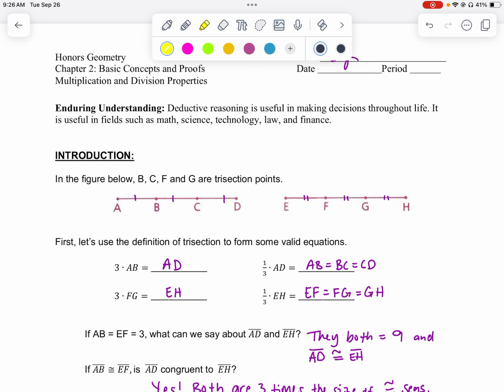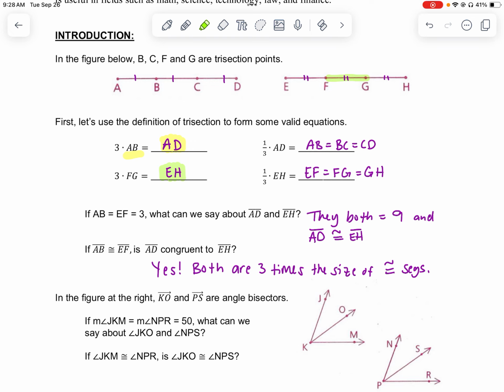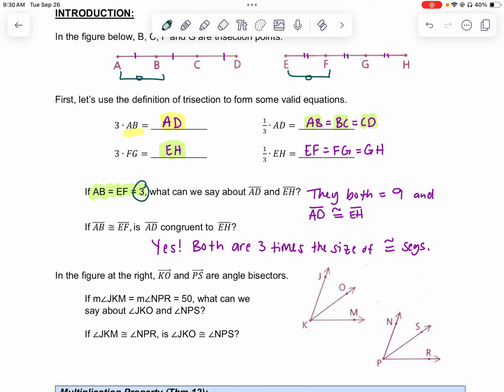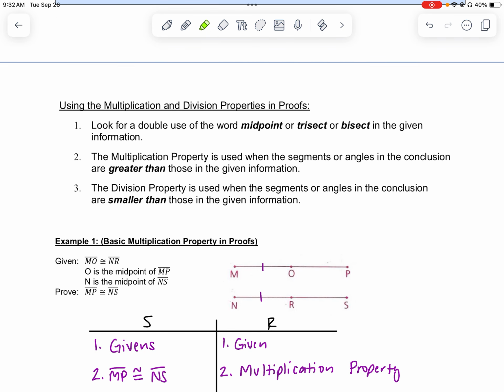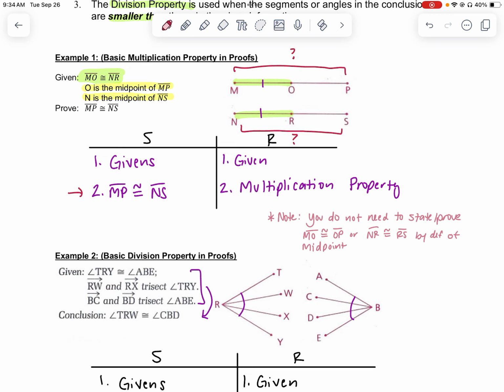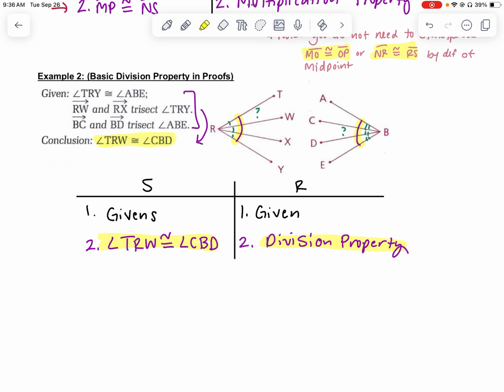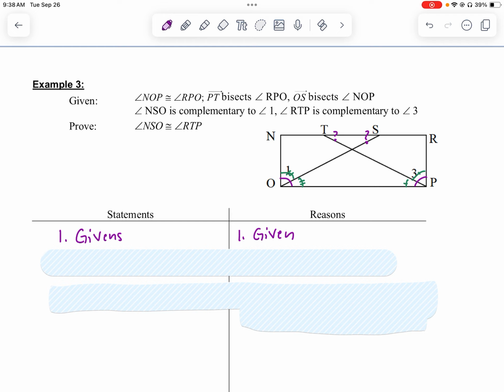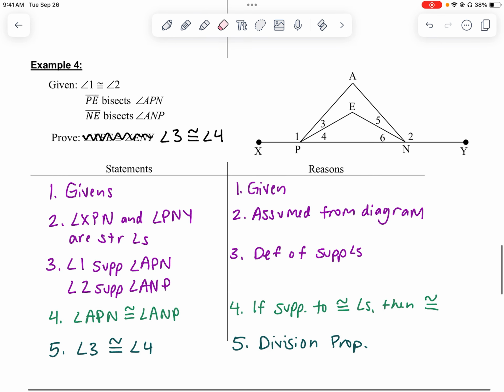GeoH 2.6 Notes - Multiplication and Division Properties